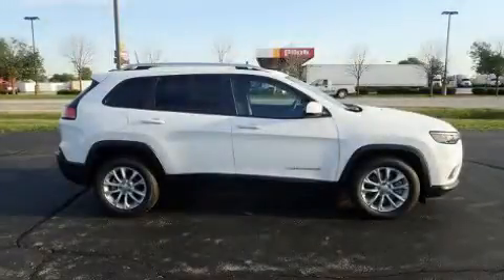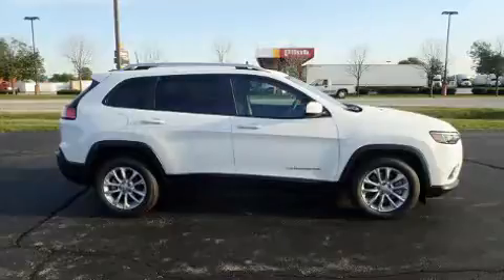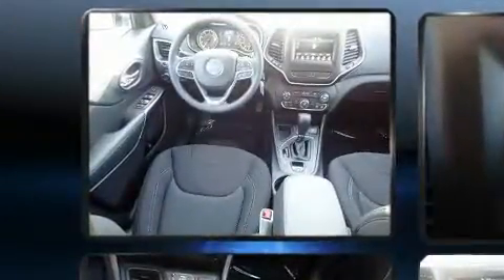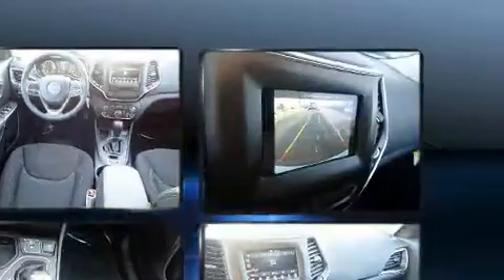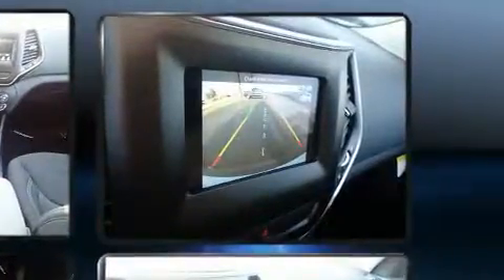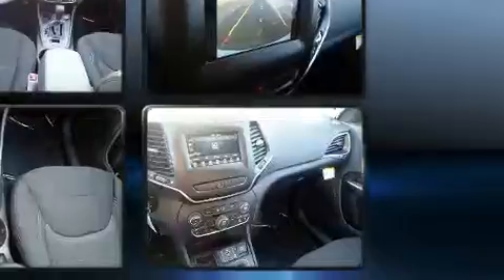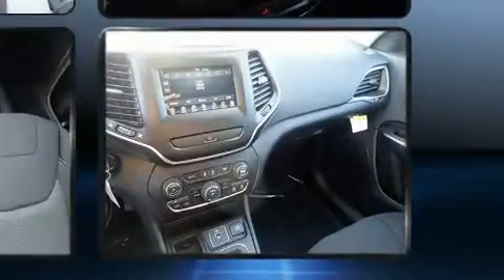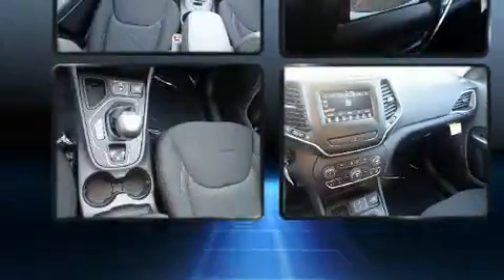2020 Jeep Cherokee LATITUDE FWD in Decatur, IL 62521-6100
Bob Brady Chrysler Dodge Jeep Ram FIAT
4025 E Boyd Rd
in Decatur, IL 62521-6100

Climb inside the 2020 Jeep Cherokee. Jeep prioritized practicality, efficiency, and style by including: front and rear reading lights, variably intermittent wipers, front bucket seats, power windows, remote keyless entry, a roof rack, and more. Jeep also prioritized safety and security with features such as: head curtain airbags, front and rear side impact airbags, traction control, brake assist, anti-whiplash front head restraints, ignition disabling, and 4 wheel disc brakes with ABS. For added security, dynamic Stability Control supplements the drivetrain. We pride ourselves in consistently exceeding our customer's expectations. Please don't hesitate to give us a call.